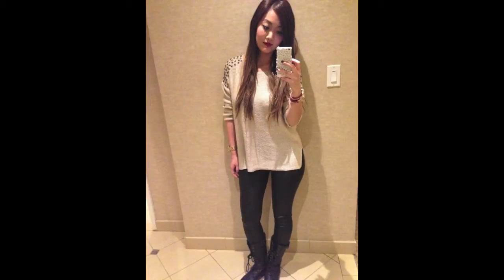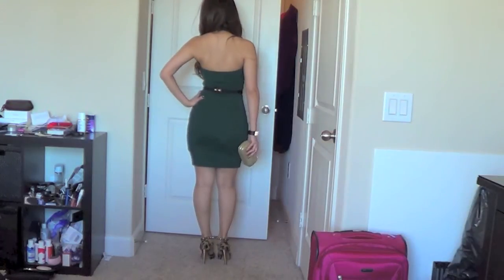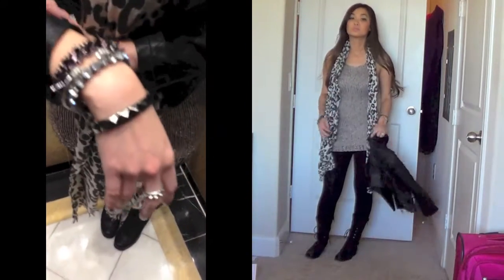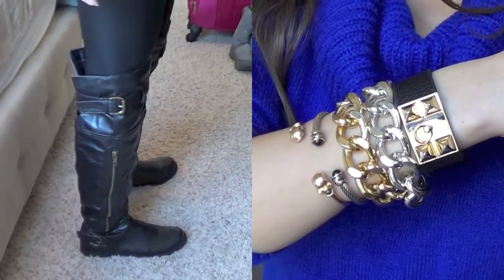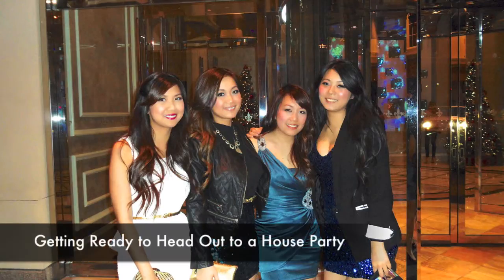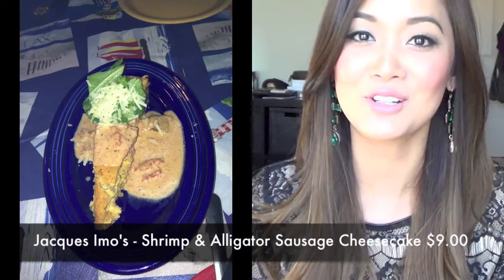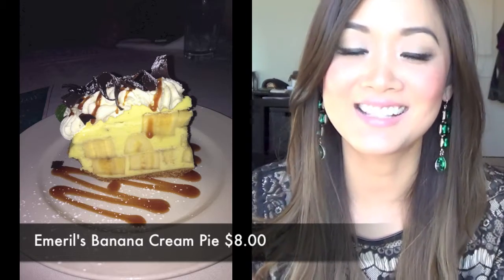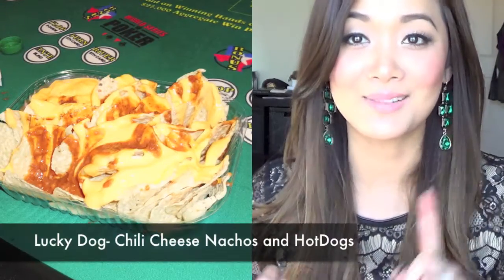OOTD & Vlog Of My NYE Celebration in New Orleans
OOTD Vlog for my New Year's Eve Trip to New Orleans

I'm very sorry about not being able to load the video on Thursday(my usual schedule). I was having problems with the video because I purchased a new camera for this trip and found out it only recorded in 1080i, so this affected my video quality. There is a weird combing affect and i've spent three days trying to fix it but decided to give up on it. I'll just return that camera and find something new for the next video, so please bear with me and ignore those unusual lines. Thank you for being patient!

I wanted to try something new by showing you bits and pieces of my outfit during this cold trip to New Orleans for New Years Eve, hope you like it!

ITEMS SEEN IN THIS VIDEO:

OUTFIT 1 (DAY): Driving to New Orleans ~ 5hrs drive
-Studded Sweater: Agaci seen in my October haul
-Faux Leather Leggings: Forever 21
-Military Shoes: Love Culture
-Red Wrap Cross Bracelet: ShopLately
-Gold Watch: Michael Kors
-Chain Studded Earrings: Local Mall Cart for only $2.99! LOVEEEEEE IT

OUTFIT 1 (NIGHT):
-Green Halter Dress: Image
-Clutch: Aldo seen in my
-Earrings: H&M
-Belt: Forever 21
-Shoes: Valentino
-Black Wrap Studded Bracelet: Local Shopping Mall Cart, can be purchased

-Metallic Tan Sweater: H&M seen in my haul
-Leopard Scarf: H&M
     -Cross and Spiked Bracelets are a set purchased from Mall Cart
-Watch: Cartier
-Loop Earrings: Forever 21

-Tights: American Apparel
     -Black/Gold/Silver Cable: Tobi
     -Chain: HRH

OUTFIT 3 (NIGHT): All seen in my "Get Ready with Me- New Years Eve" Video
-Clutch: Love Culture
-Shoes: Louboutin

-Boots: DSW
-Scarf: H&M
-Green Jacket: H&M
-T shirt: J Crew
     -Cable: Tobi
     -White & Gold H Bracelet: Hermes

-New Foundation: Revlon Nearly Naked in Nude and Medium Powder
-Elf Pink Passion Blush
-Elf Lipstick in Nearly Nude
-Bare Essentials Bunny Gloss
-Maybelline Eye Studio Color Tattoe Metals in Barely Branded

Music from iMovie iLife - Catwalk

♡ Ly

Video edit using iMovie.